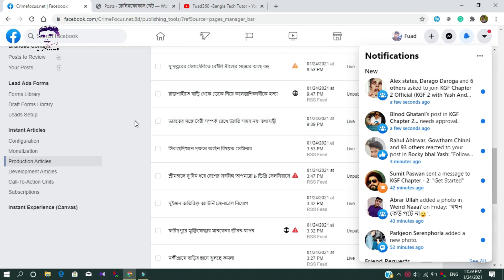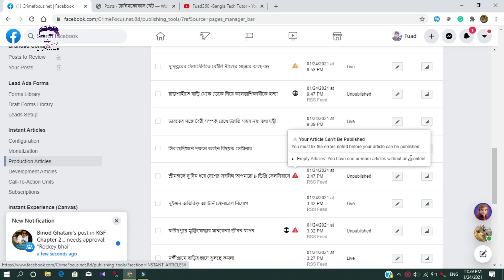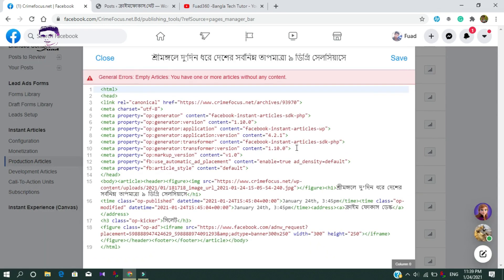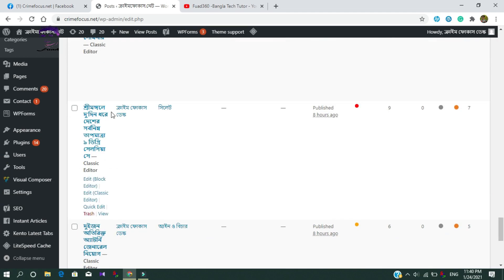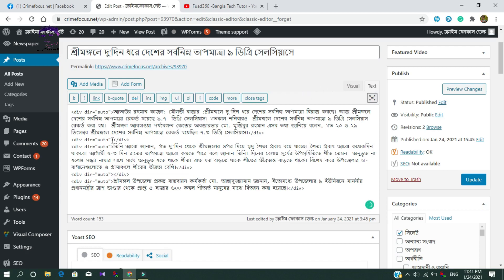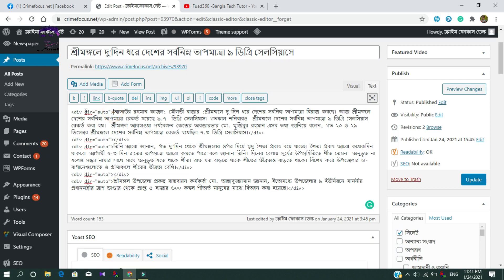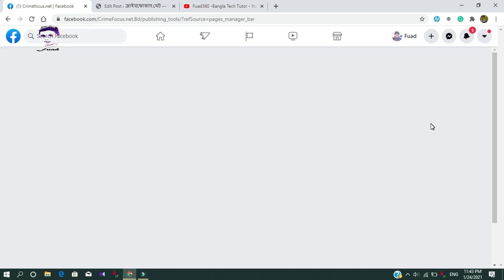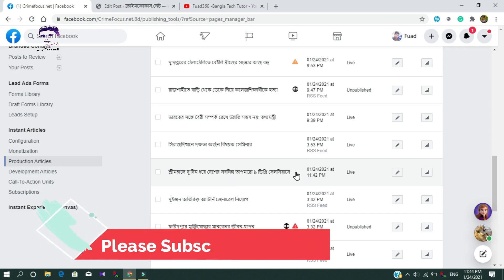Empty content Instant Articles Solution 2021 - Red Alert issue- Facebook Instant Article Issues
Empty Error of Instant Articles Solution - Red Alert in Instant Article- Instant Article Issues Empty content Instant Articles Solution 2021 - Red Alert issue- Facebook Instant Article Issues
Sorry to say I'm weak in English I am going to show you how you can solve instant article empty article error!

This video is going to help you solve the instant article red alert error and monetize the article through the instant article.

এই ভিডিওতে আমি ইন্সট্যান্ট আরটিক্যালের ইম্পটি সমস্যা বা লাল দাগ এলারট টা সমাধান করবো। আশা করি ভিডিও টা শুরু থেকে শেষ পর্যন্ত দেখবেন।

Watch the updates till the end. If you have any questions in your mind Comment down your problems!
Introduction:
Welcome to Fuad 360 - A brand for digital marketers and Facebook Earners! Fuad 360 provides This channel provides Bengali Language contents based on Facebook updates, Earn money on Facebook Techniques, Earn Money on Youtube Techniques, Earn Money on instagram techniques,Youtube monetization updates, Youtube channel growing techniques, Facebook monetization tricks, social media monetization tricks, instagram monetization, Facebook updates, Facebook page growing skills,Facebook New page experience, Facebook tricks and techniques, and Social media related issue solving Facebook verification badge, Facebook Blue verification, Facebook account recovery service, Facebook page hacked recover process etc! We also try to explain every new update of Facebook and Youtube monetization! Stay with us and get helped!

Tools and Links:
Software: Wondershare Filmora X